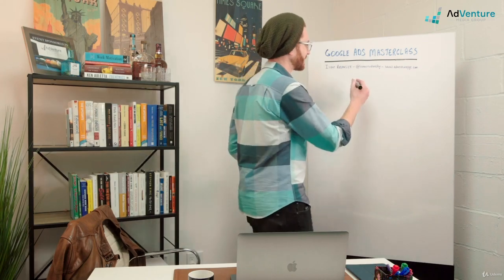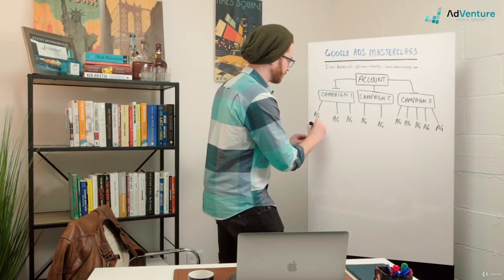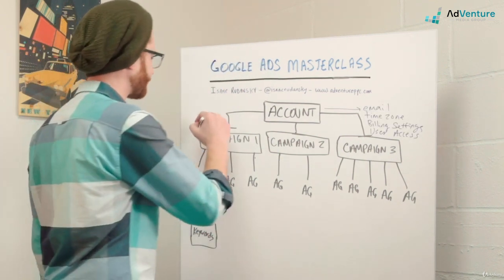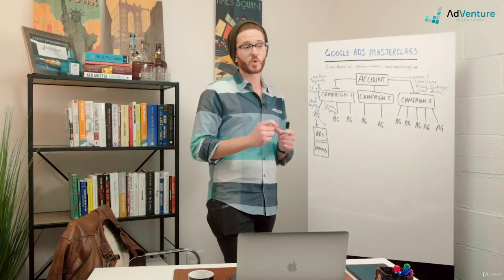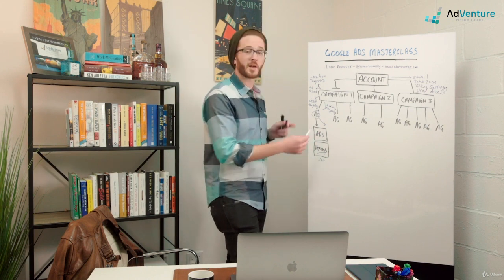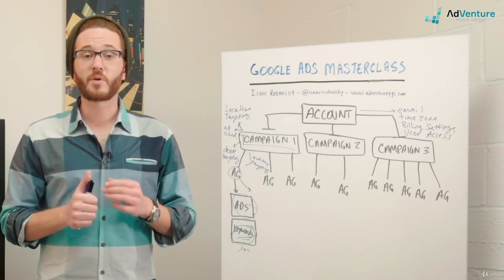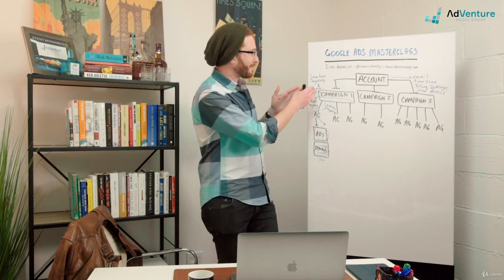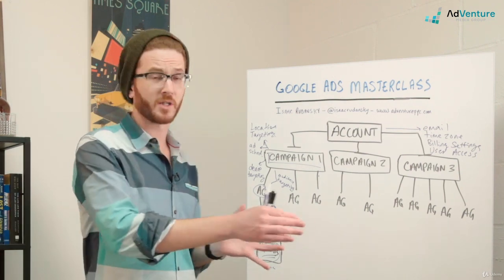EXPLAINED! How Google Ads is Structured - The Basics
The basics and fundimantals are crucial to understand for GoogleAds, so learning how Google Ads is structured, the hierarchy is crucial. Here we explain it all, simply for you to understand.